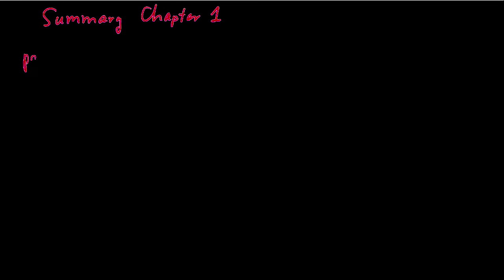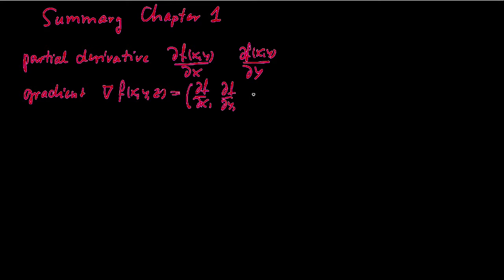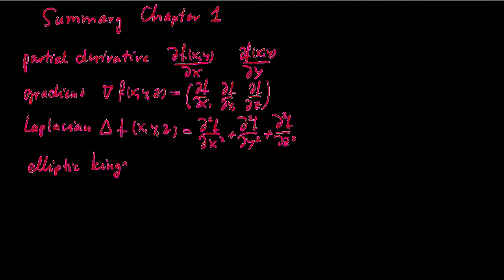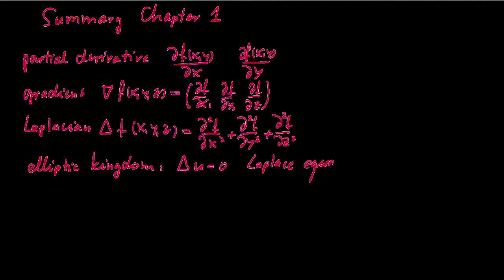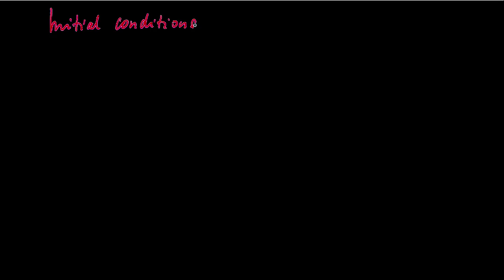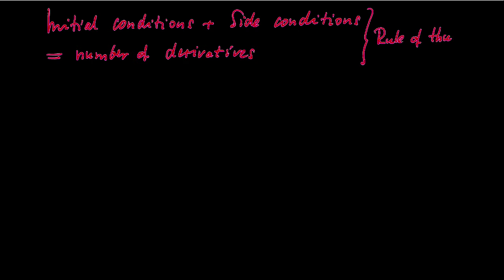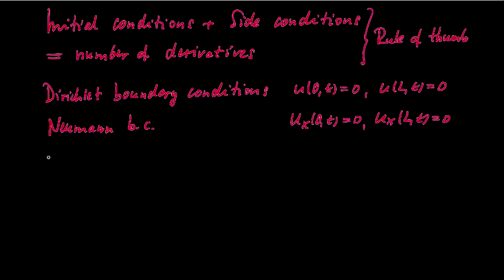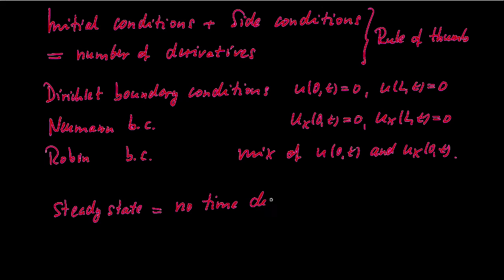Video 5 Summary Chapter 1